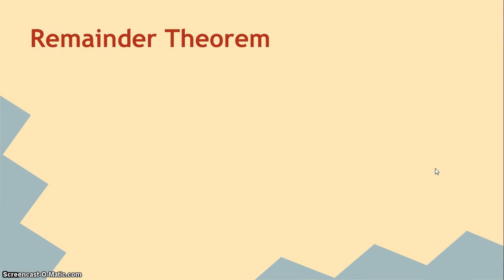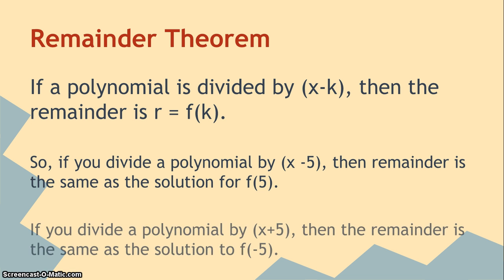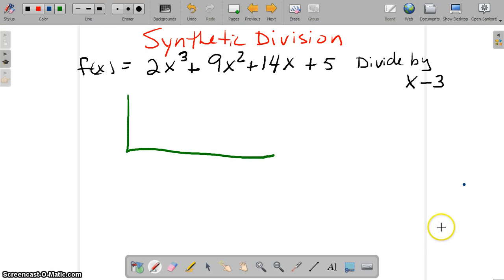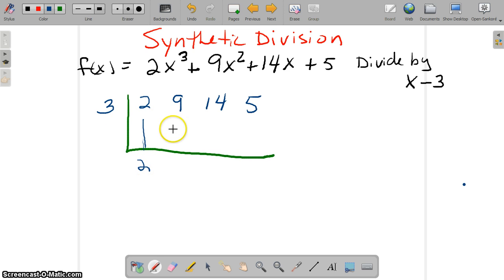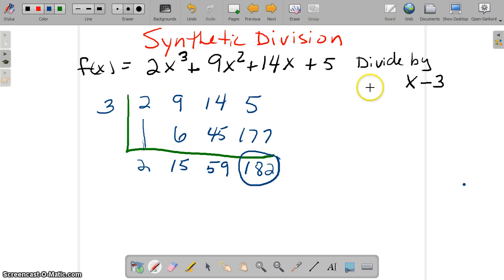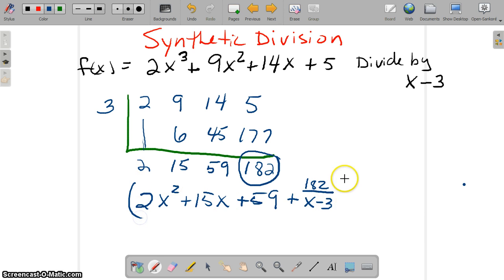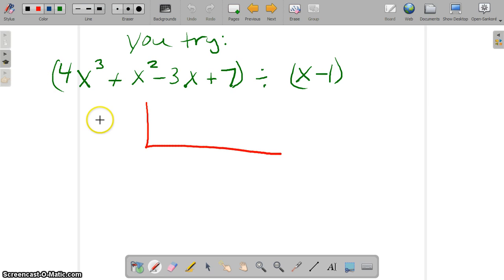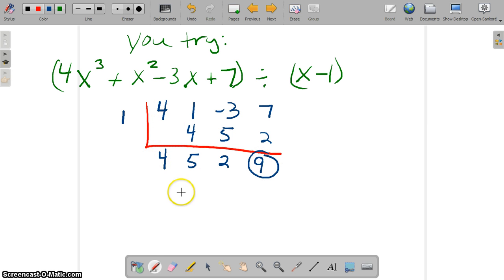RemainderTHSyntheticDivision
The Remainder Theorem and Synthetic Division